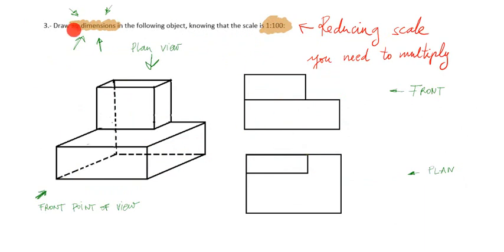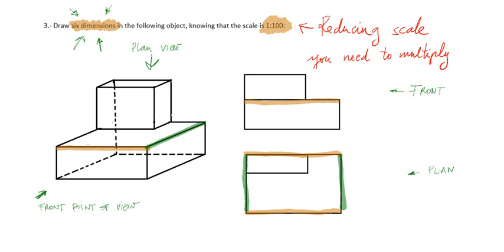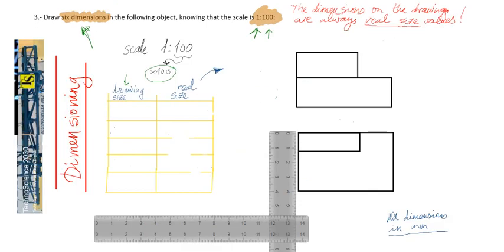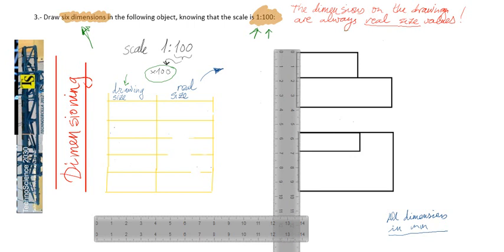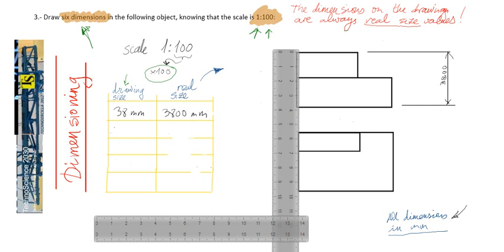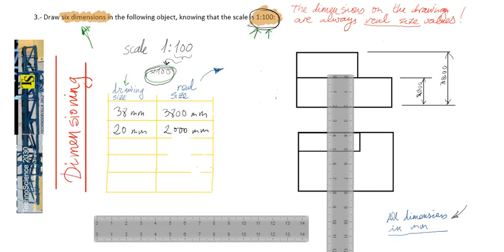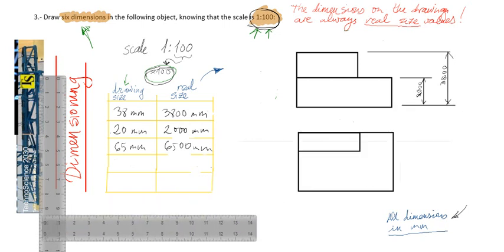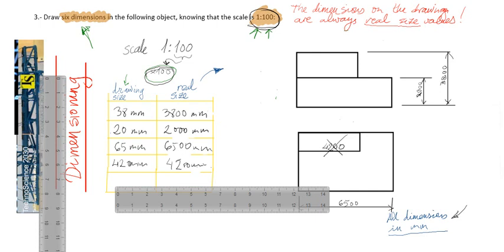dimensioning 2 of 2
Scales and dimensions
Add the dimensions to a drawing